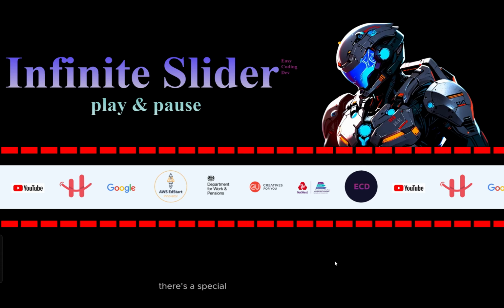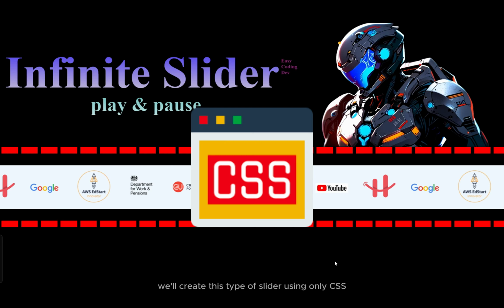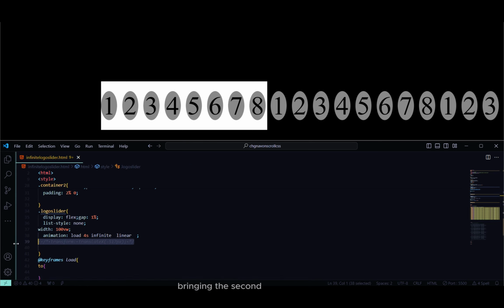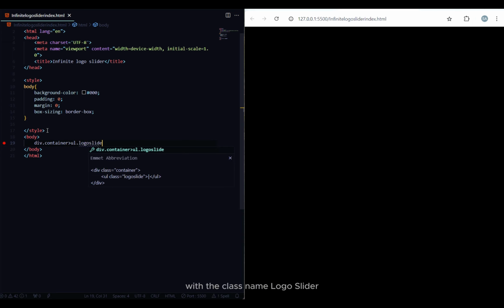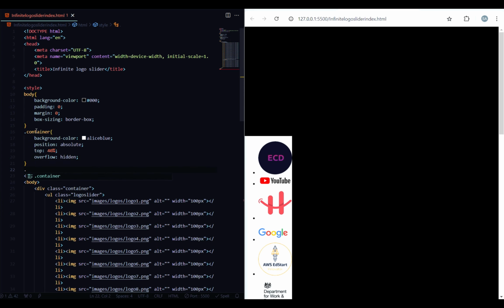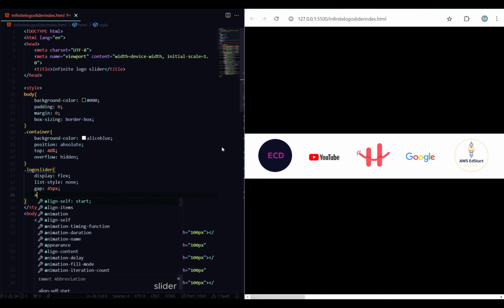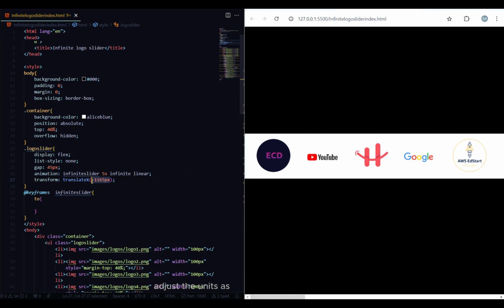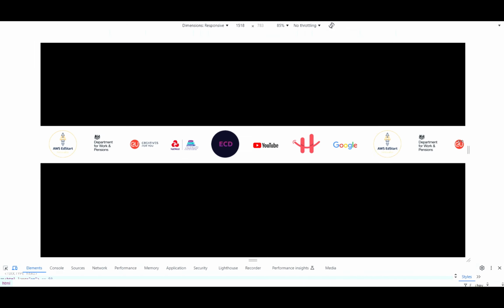Infinite Autoplay Slider using HTML & CSS | Play & Pause in Infinite slider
This is a video about creating infinite autoplay slider using  CSS & HTML in the simplest way possible.
Leave a comment to share your thoughts or suggest a topic for the next video.